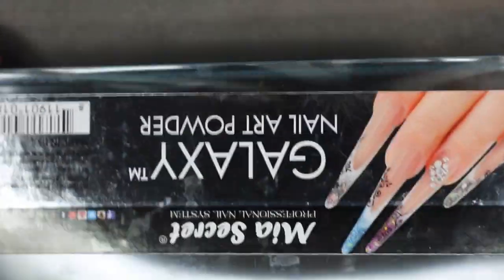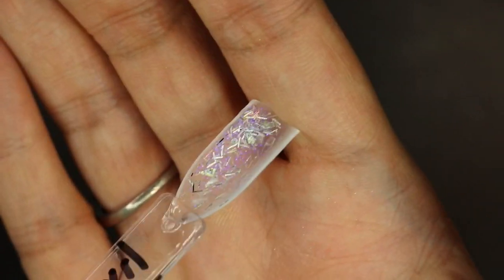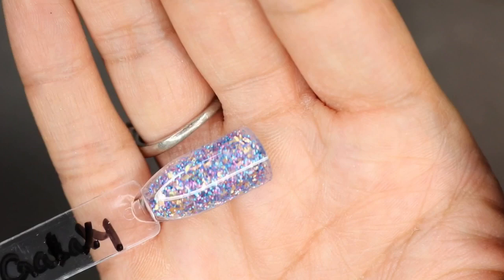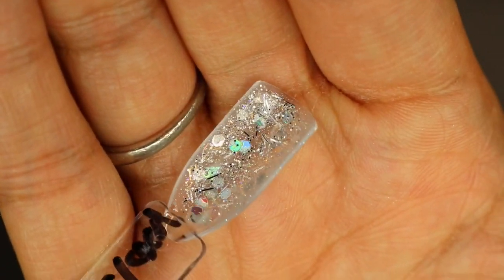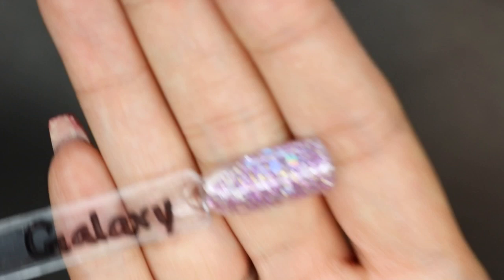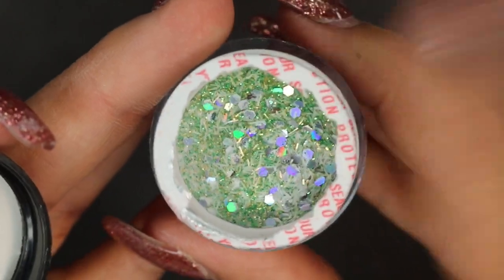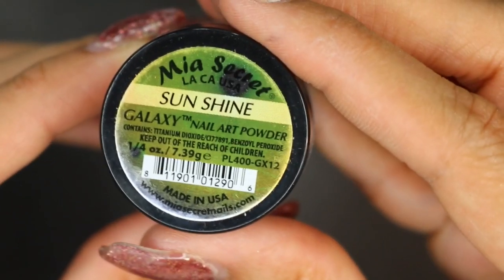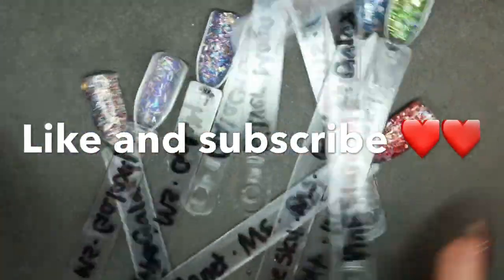Mia Secret Galaxy Acrylic Collection Swatches